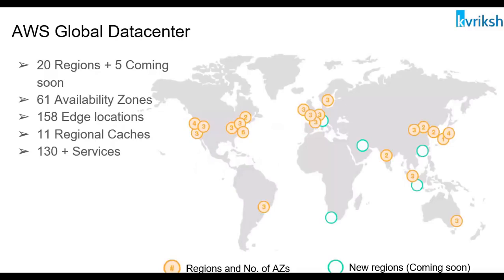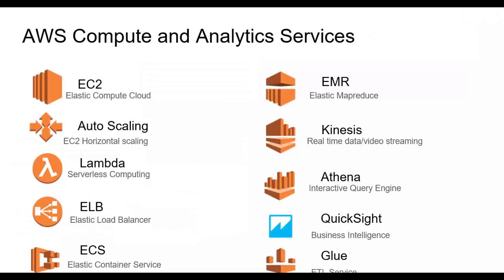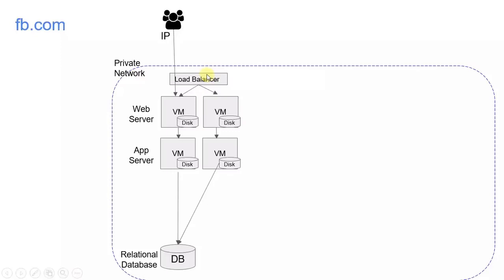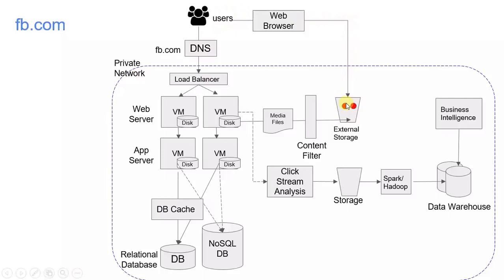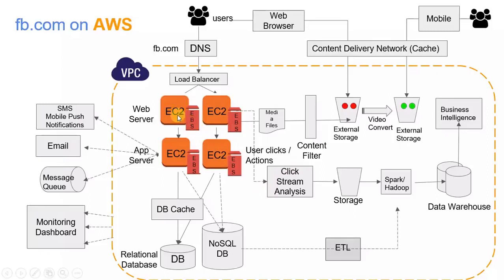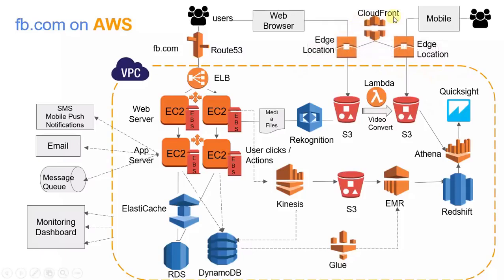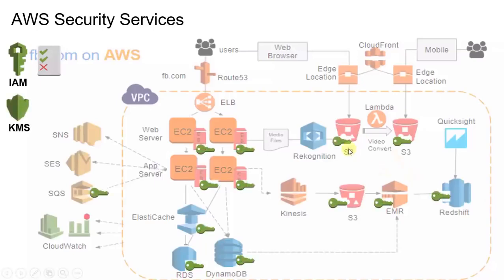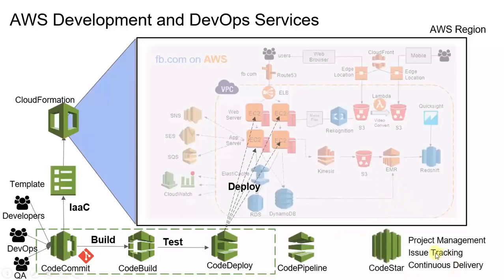Introduction to AWS Services by AWS Training Center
This video gives the complete overview of various AWS services by designing a sample Application. Ideal for those who are new to AWS and those who want to understand where particular AWS service fits into a sample application architecture